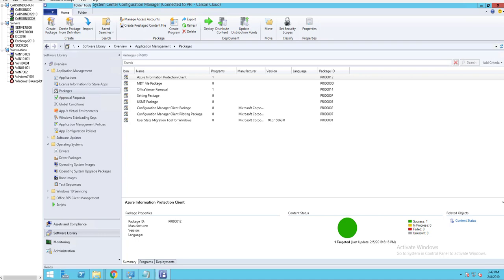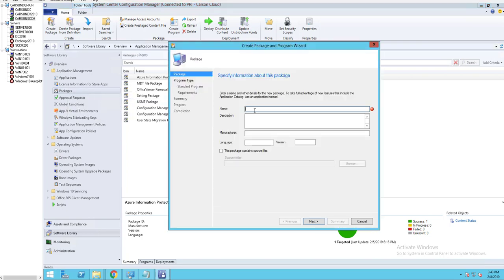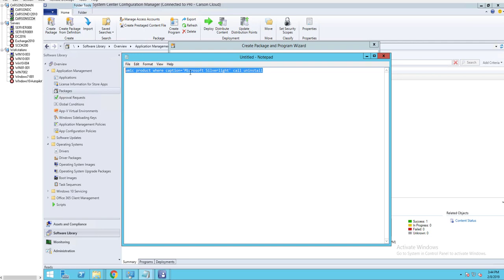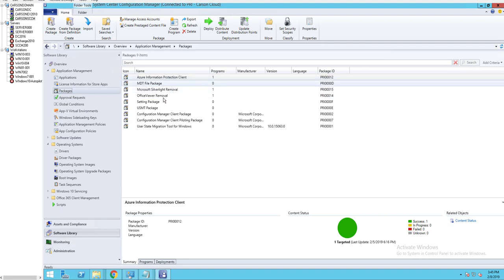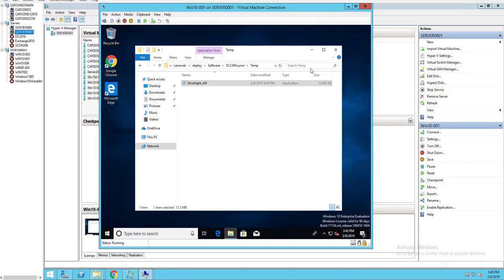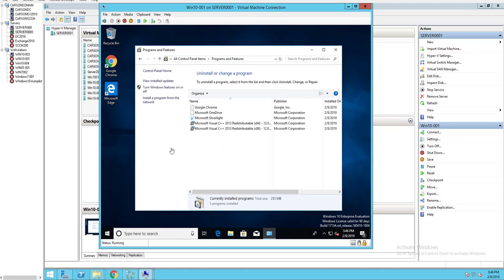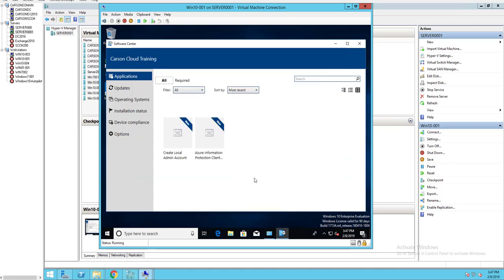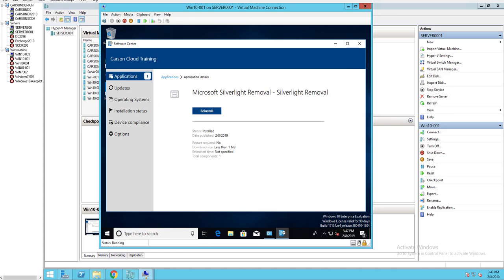How to Remove All Versions of Microsoft Silverlight silently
The command line how to remove Silverlight silently using SCCM.